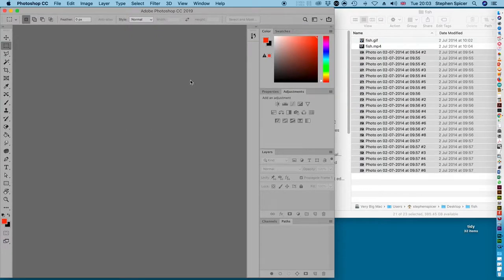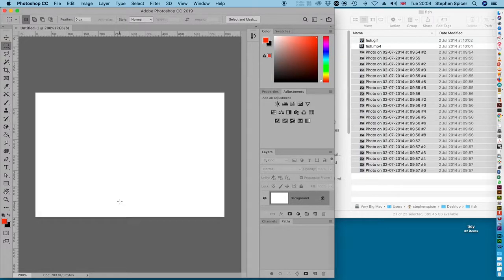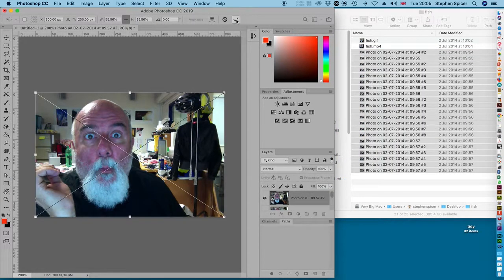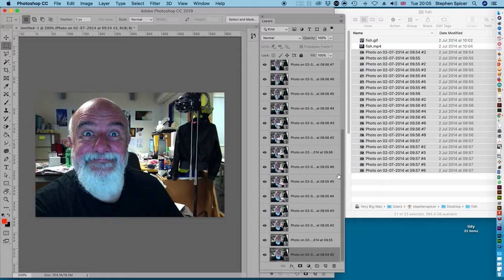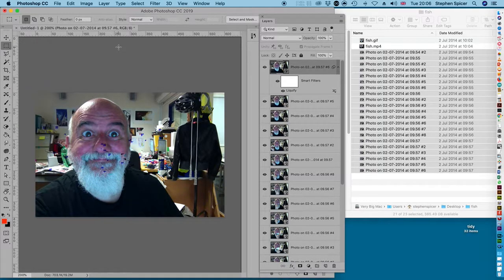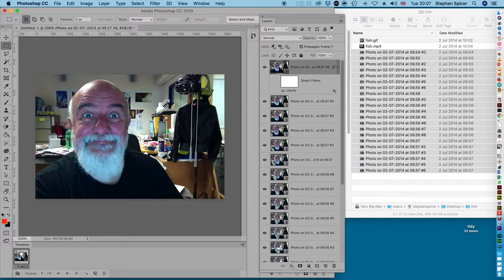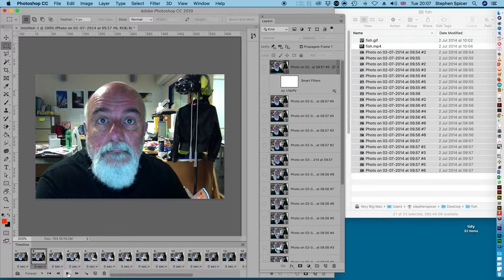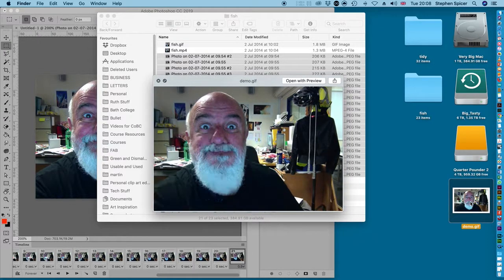make gif in photoshop 720p